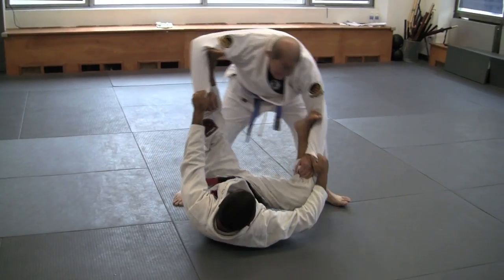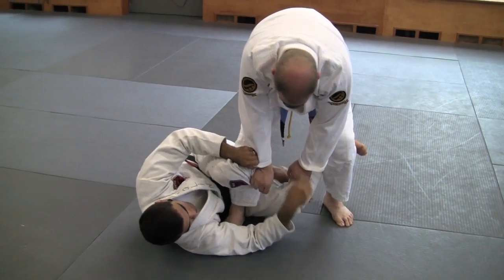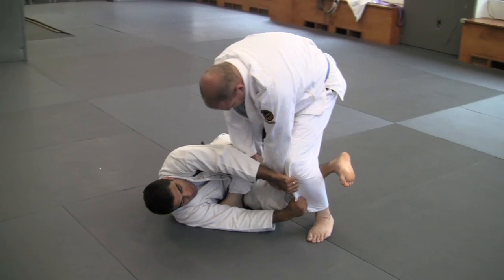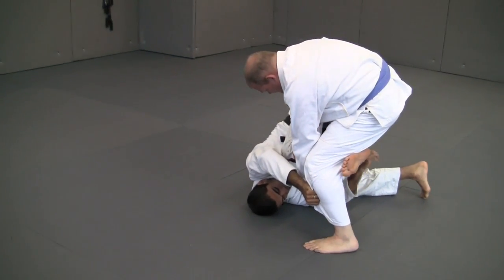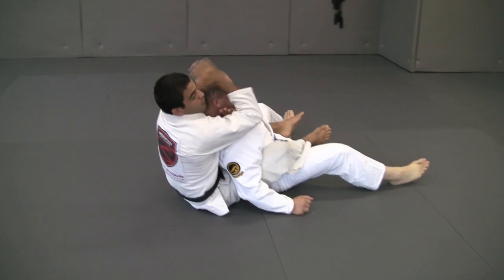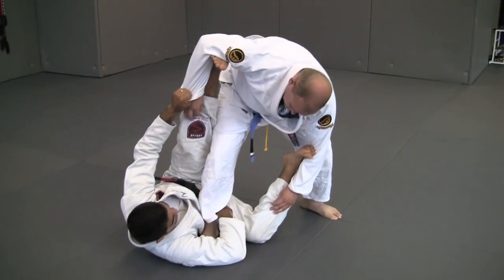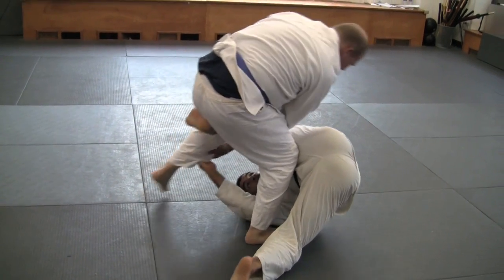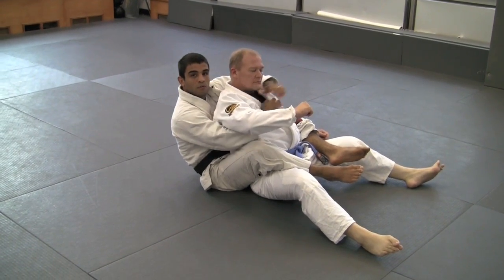BJJ Technique - Spider Guard Sweep - Vitor Shaolin Ribiero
- In this video Vitor 'Shaolin' Ribiero shows us a nice technique for setting up a Brazilian Jiu-Jitsu sweep while in spider guard.